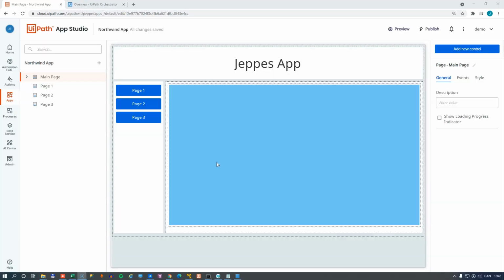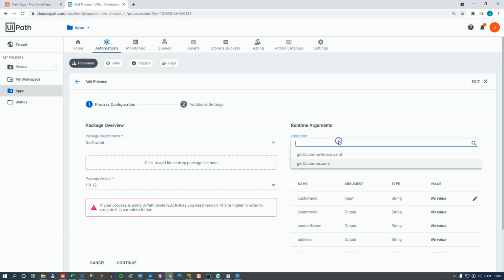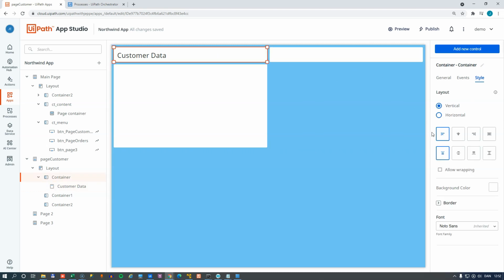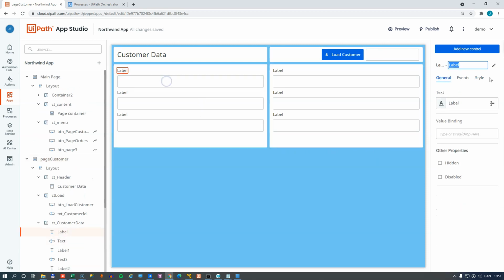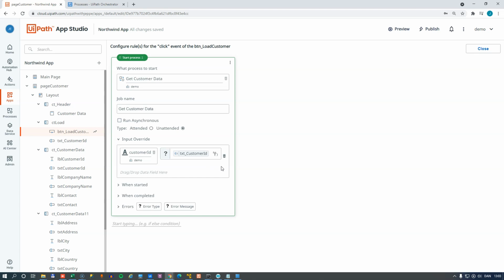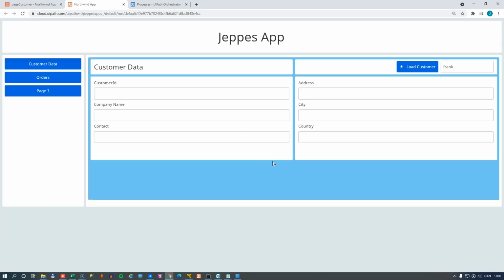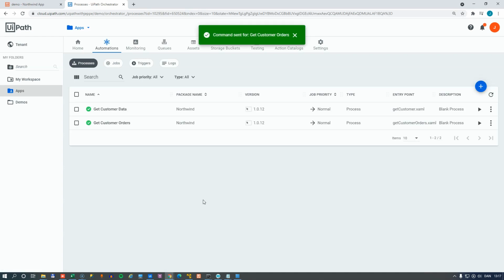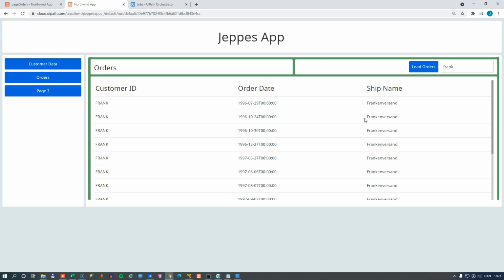UiPath Apps Tutorial - Part 2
A comprehensive look at how to get started with Apps and App Studio in the UiPath Platform.

In this second part, we look at a little more UI design, and do some simple data binding and rule/event creation.

0:00 Introduction
0:20 Overview of our UiPath App
0:53 The processes in our project
1:53 Project Entry Points
2:14 Publishing our package to Orchestrator
4:19 Creating the Customer data page layout in App Studio
9:45 Adding processes to our App project
11:05 Creating a rule to start a process
12:30 Binding data to our individual Page controls
15:38 Creating the Orders data page layout in App Studio
16:30 Adding a Table control to our page
17:05 Binding data to our Table control
17:53 Refreshing the process data connection in App Studio
20:15 Creating another rule
21:35 Summary